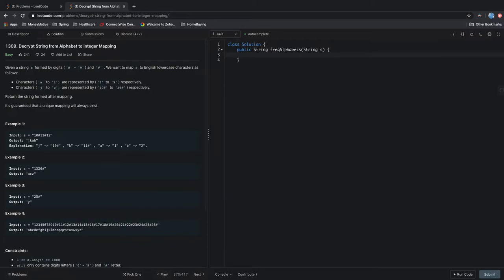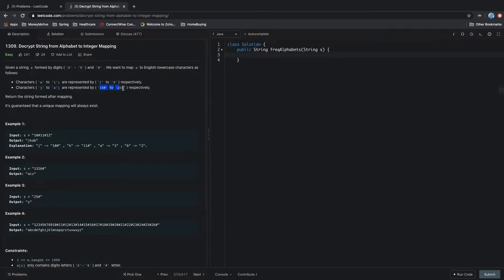Decrypt String from Alphabet to Integer Mapping (LeetCode 1309)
Given a string s formed by digits ('0' - '9') and '#' . We want to map s to English lowercase characters as follows:

Characters ('a' to 'i') are represented by ('1' to '9') respectively.
Characters ('j' to 'z') are represented by ('10#' to '26#') respectively.
Return the string formed after mapping.

It's guaranteed that a unique mapping will always exist.

Example 1:

Input: s = "10#11#12"
Output: "jkab"
Explanation: "j" - "10#" , "k" - "11#" , "a" - "1" , "b" - "2".
Example 2:

Input: s = "1326#"
Output: "acz"
Example 3:

Input: s = "25#"
Output: "y"
Example 4:

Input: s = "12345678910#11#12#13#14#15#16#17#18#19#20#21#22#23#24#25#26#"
Output: "abcdefghijklmnopqrstuvwxyz"